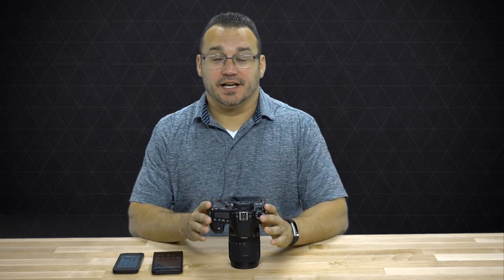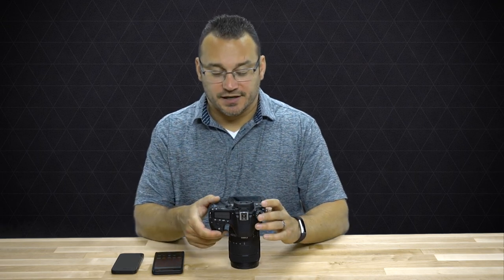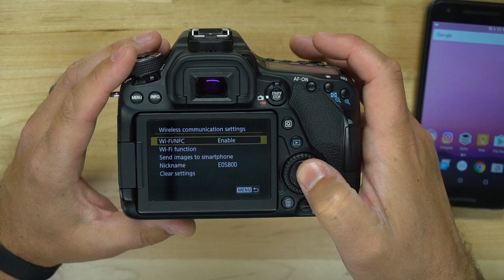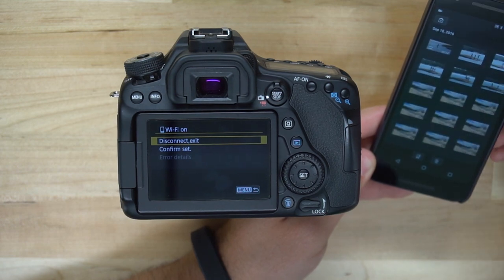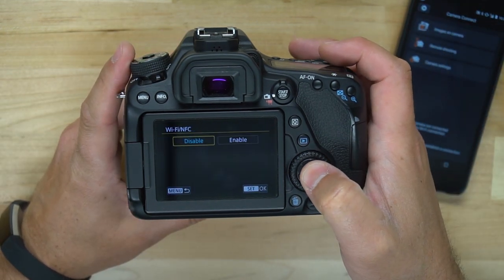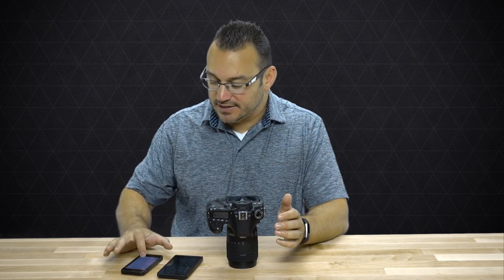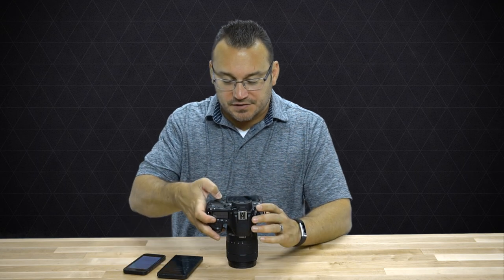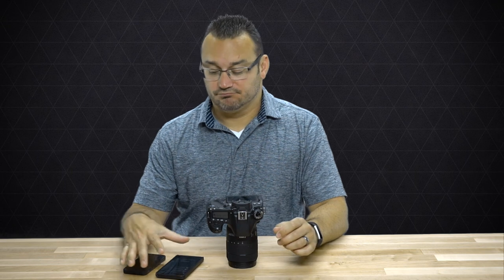How to use Wifi & NFC on Canon 80D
Canon 80D Body Only (Amazon)
Canon 80D + 18-135mm Lens Kit (Amazon)
Canon 80D + 18-135mm Lens & Deluxe Accessory Bundle (Amazon)

Learn how to use Wifi & NFC on your Canon 80D. Transfer images to your iPhone or Android phone easily using your Canon 80D Wifi & NFC and the Canon Camera App.

Canon 80D, Canon 80D DSLR, Canon DSLR, Canon Camera, Canon Wifi, Canon NFC, Wifi + NFC, Wifi & NFC